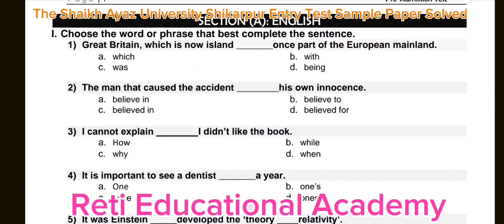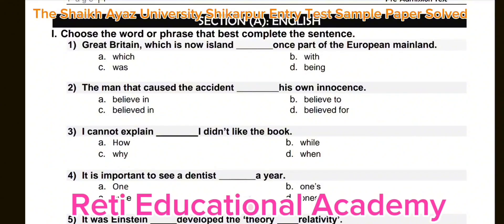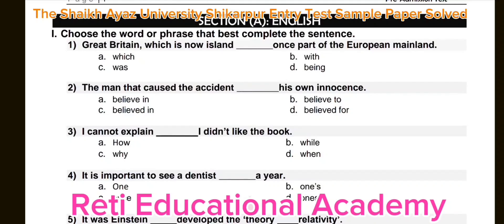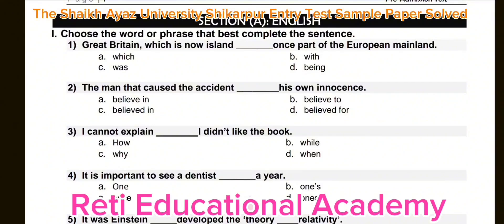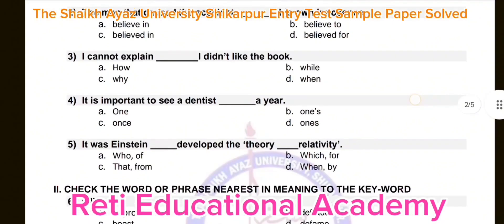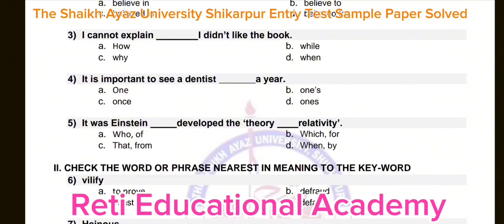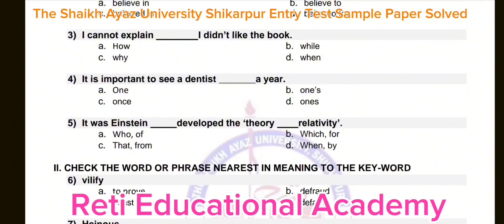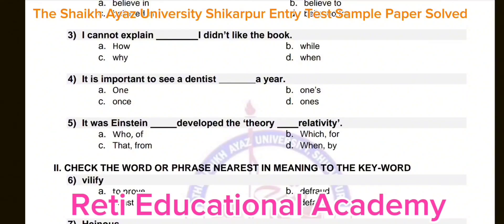Shaikh Ayaz University Shikarpur Entry Test Sample Paper English MCQs Solved Entry Test Preparation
Reti Educational Academy Channel was created to inform students of different scholarships and universities across Pakistan.

📌𝑾𝒉𝒂𝒕𝒔𝑨𝒑𝒑_𝑳𝒊𝒏𝒌𝒔:
Jobs Announcements & Preparation